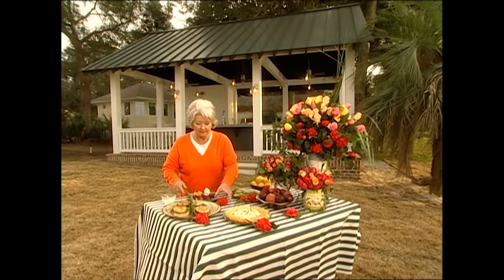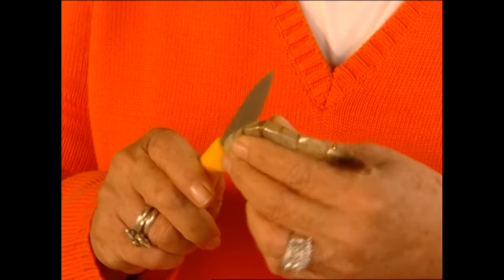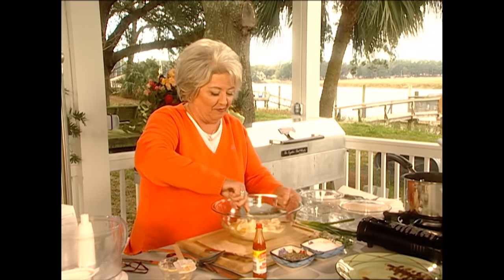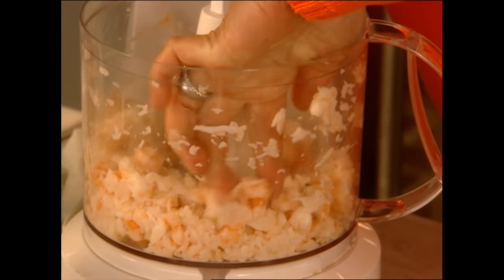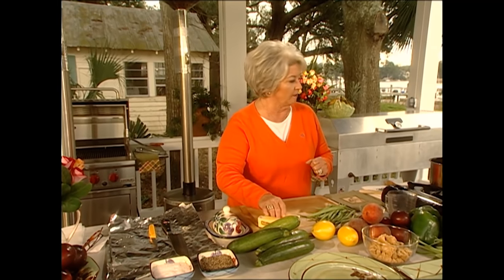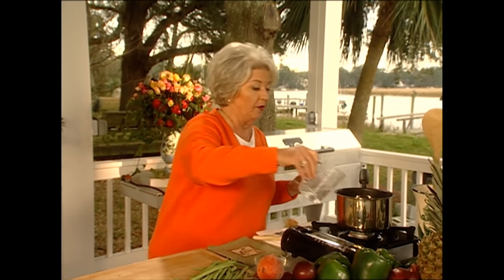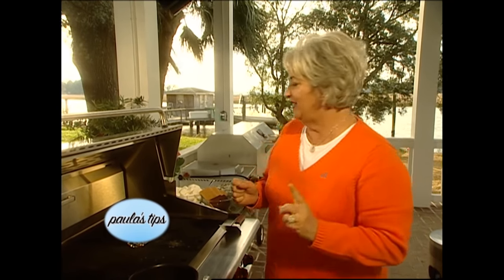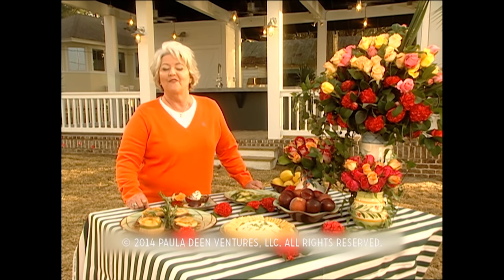Full Episode Fridays: Smokehouse Cooking - 4 Summer Cookout Recipes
Paula is firing up her show in her new smokehouse in this blast from the past! In the smokehouse Paula whips up a shrimp mold to start followed by the main course, pork chops with pineapple.

As a side she makes a green bean and zucchini bundle. To finish the meal Paula makes grilled fruit in a bourbon glaze for dessert. To make this delicious meal yourself, you don't need a smokehouse, just the recipes below: